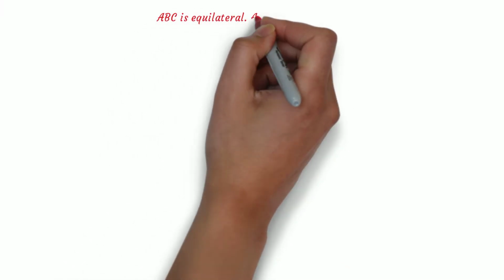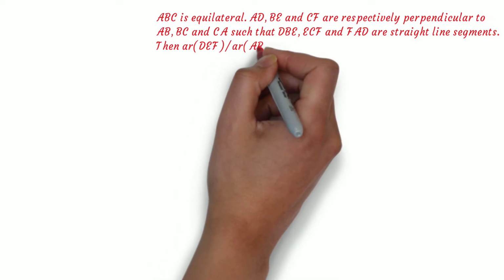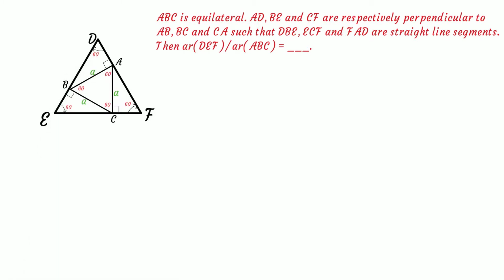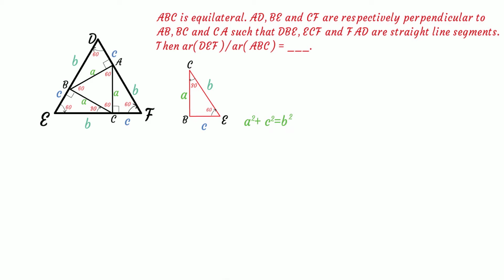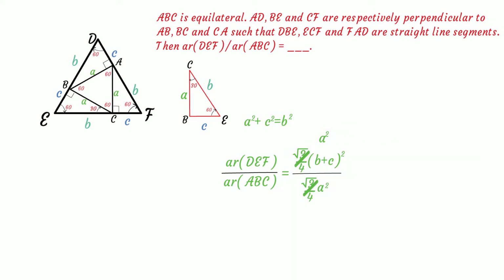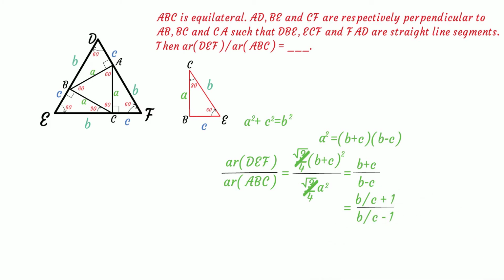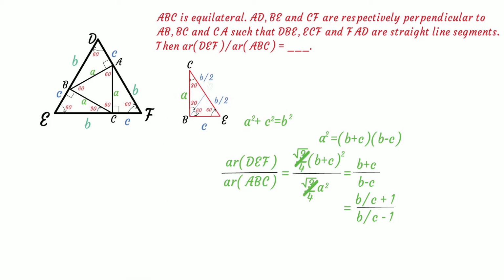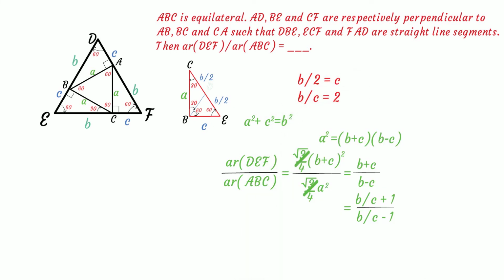[Eng] A triangle of perpendiculars to another triangle!!! - RMO Geometry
Description
Solving these questions will be helpful for math olympiad exams like pre-RMO, RMO, AMTI and INMO, competitive exams like JEE Mains, JEE Advanced, BITSAT etc.